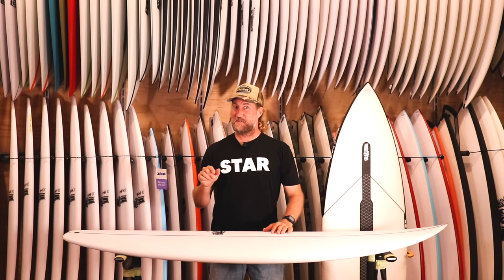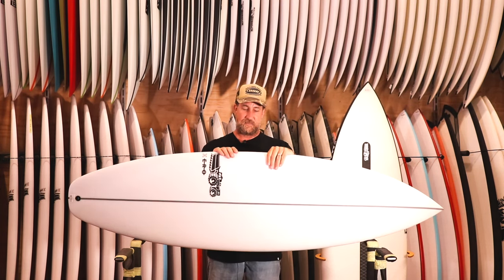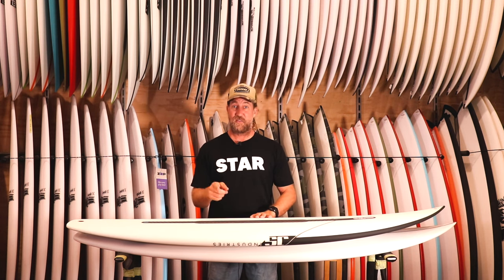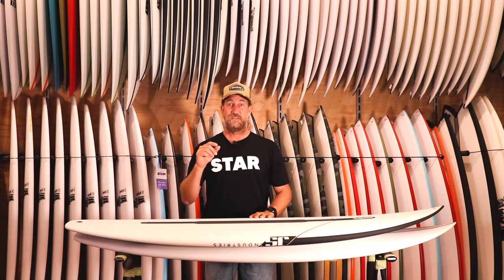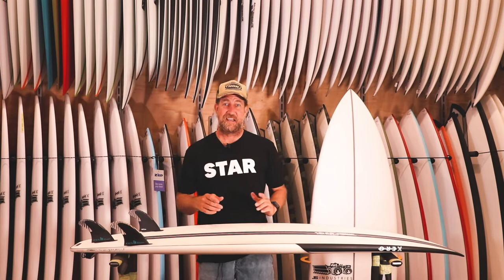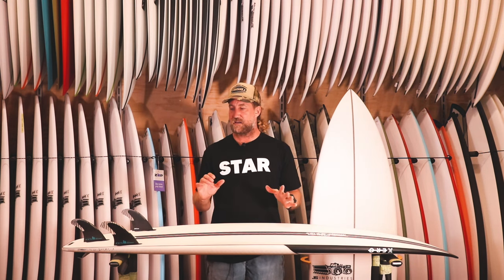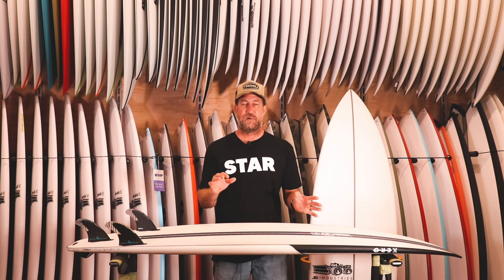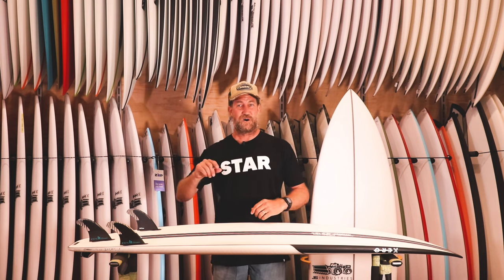JS Xero Review (HYFI and PU) - WOOLY TV #29 Surfboard Review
JS Xero Review (HYFI and PU) - WOOLY TV #29

Wooly weighs 87kg/192lb and is 6'1"/187cm tall
Wooly is riding a 6'1" x 20" x 2 5/8" - 34.4L

Wooly is super excited to get back in the water after injury and try the new Xero from JS - he rides by the HYFI 2.0 and the standard PU version of the model in the same DIM's.

Heres what JS had to say.

Our new gold standard of all-rounders, the Xero came together by fusing elements of the most popular current models together, just like the Monsta Box. JS focussed on the strengths of our three clear global favourites over the past decade, and tested combinations along with fresh ideas endlessly alongside the Traktor Team to find the ultimate everyday shortboard. Built to blow minds in all conditions – especially weaker, flatter faced waves.

Where did we land? On the Blak Box rocker, Monsta Box rail & concaves, with a Monsta outline. Incredibly fast, this rocker fits into a huge range of waves, and provides even more drive than the Monsta Box. It's flat enough to fly in anything but has just enough curve to be pushed hard when combined with the Monsta's clean, performance outline, which flows into a slight hip that provides intuitive, instant direction changes. And similar to the Monsta Box, single concave under front foot runs into a double through the fins to give you extra lift yet maintain control in more critical sections.

We recommend riding the same dimensions as your Monsta Box 2020, or in EasyRider dims, closer to your Blak Box 3

Extra footage -
Salt Diaries @saltdiaries
Pascal @lacelu.studios

to shop for all you surfing needs, and for more Wooly TV
Video produced by Dylan O'Brien.